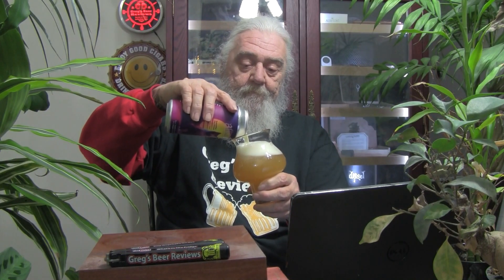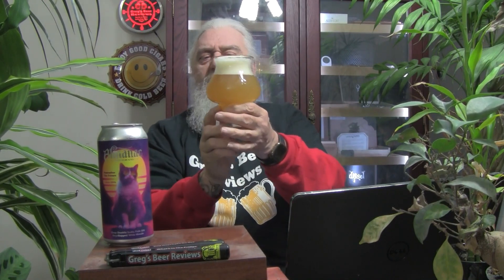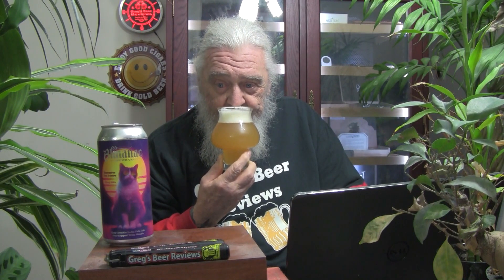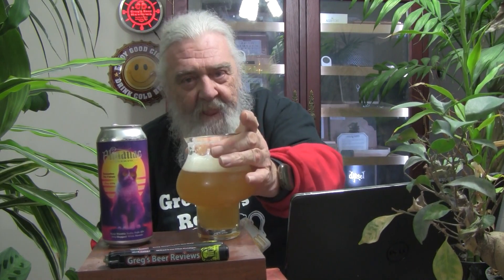Beer Review # 4320 Almanac Beer Company Remember the Future DIPA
Almanac Beer Company Remember the Future DIPA
my other Youtube channel - mrgregpuckett
BEER SCALE
1=UNDRINKABLE
2=Nasty=F
3=Poor=D
4=Average=C
5=80-84=B-
6=85=B
7=86-89=B+
8=90-94=A-
9=95-99=A
10=100=A+
CHEERS!